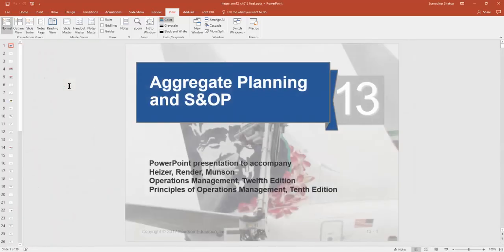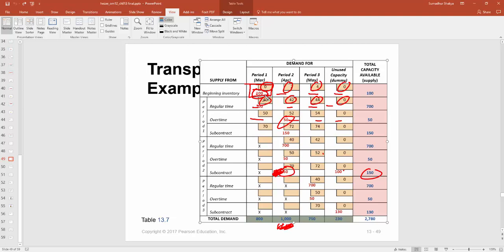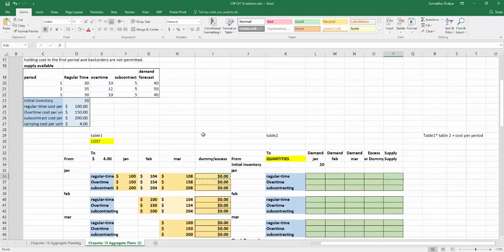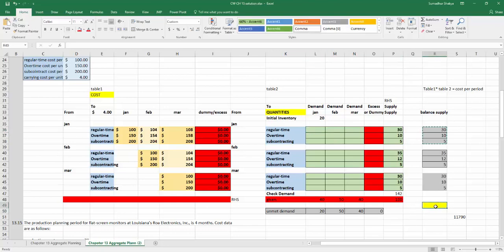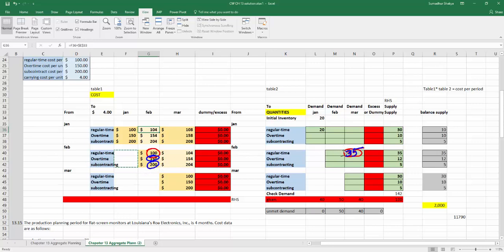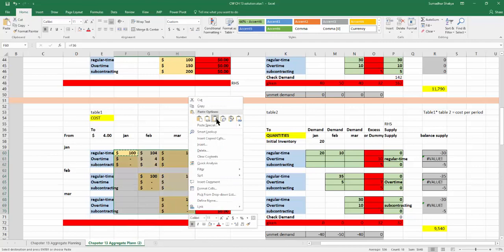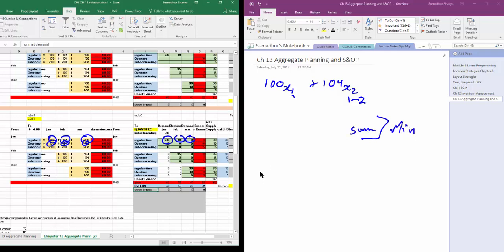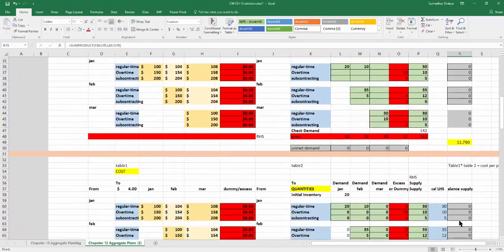Chapter 13 Aggregate Planning and S&OP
regular, overtime, subcontracting, introduction to transportation method, differential pricing,